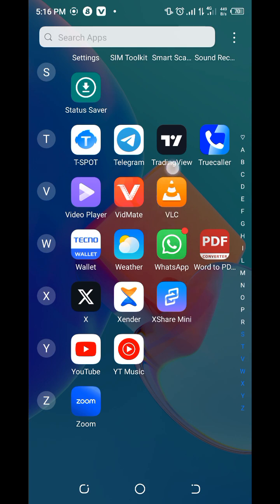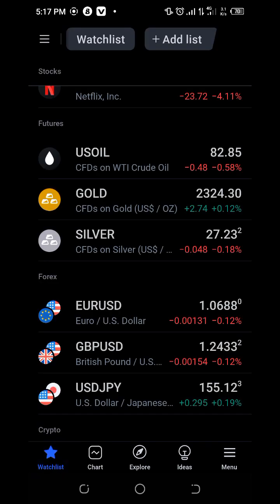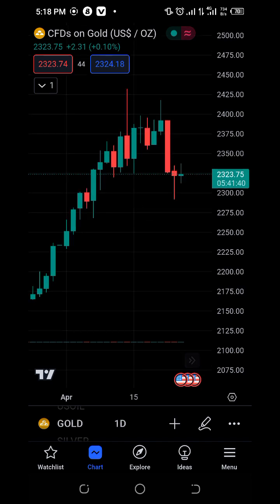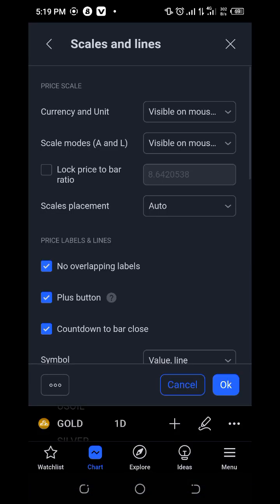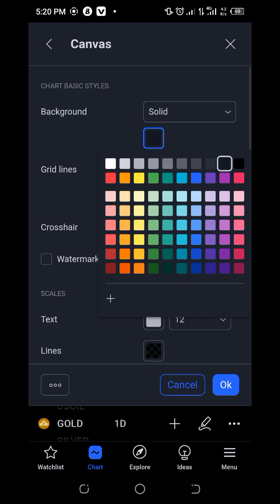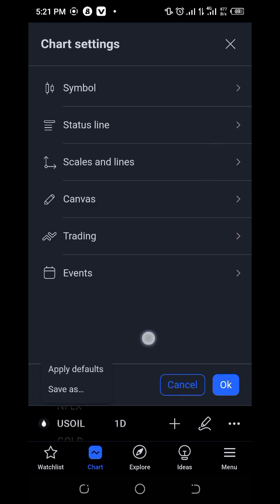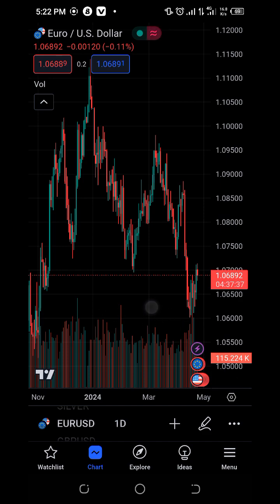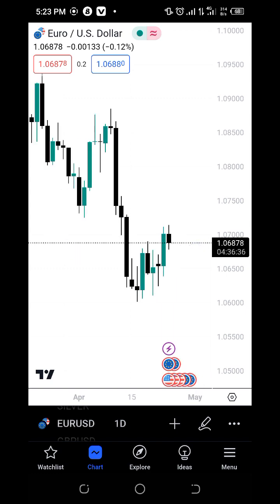Getting Started with Trading View on Mobile Phone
This video explains the basics for beginners as regards to getting started on Trading View.